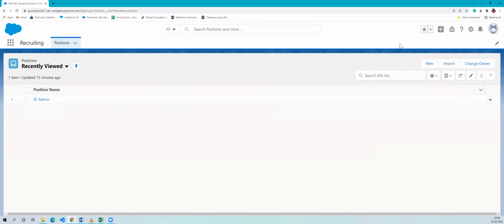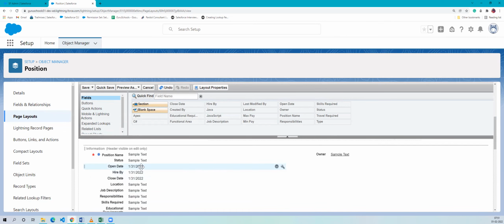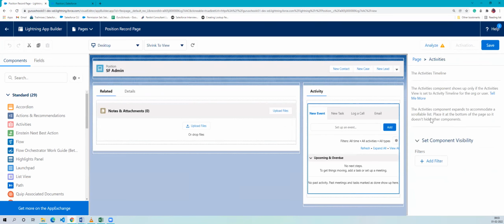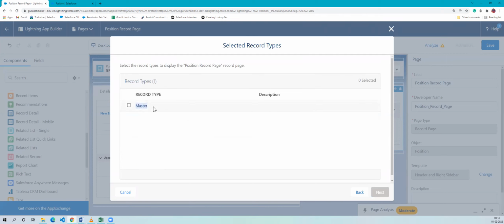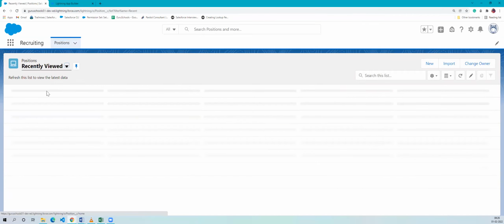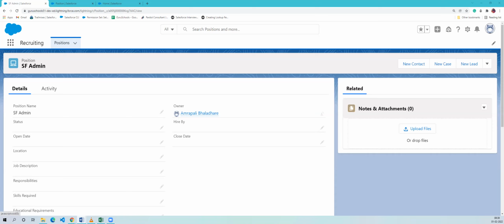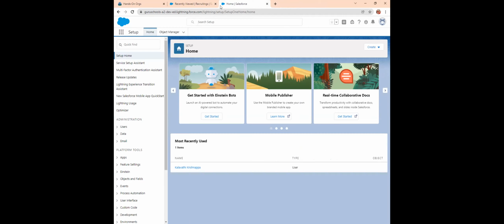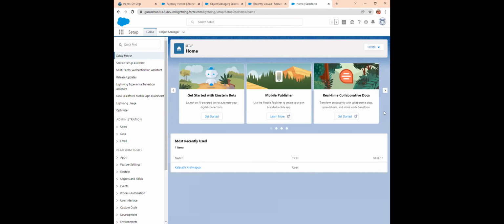GuruSchools Salesforce Admin & BA Batch 7 (DAY 05) - Instructor Led Training January 31, 2022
Topics: Page Layouts, Lightning Record Pages, Doubt session & Best Practices.